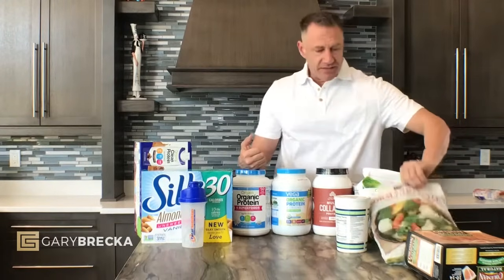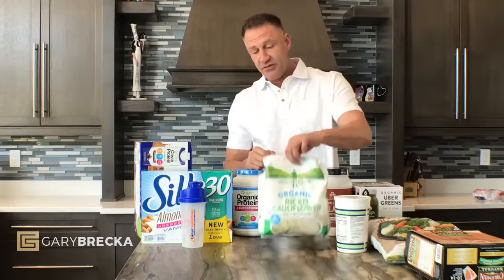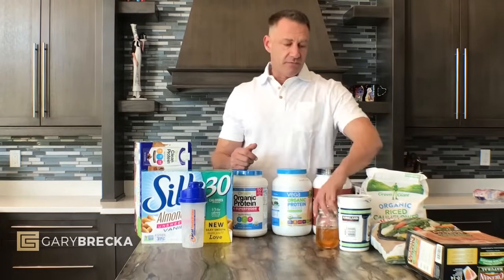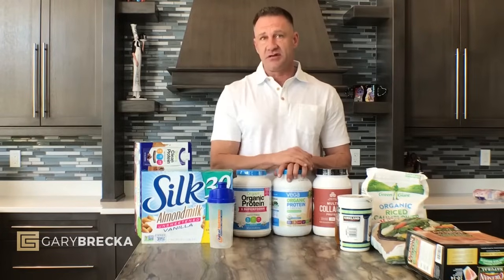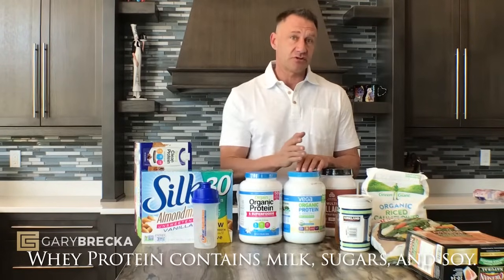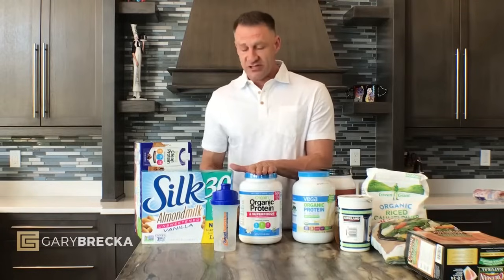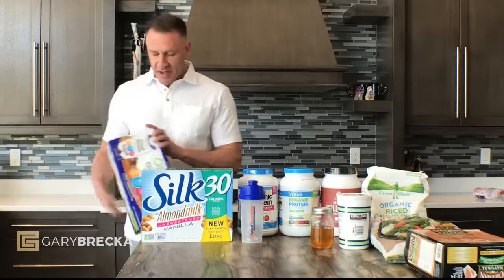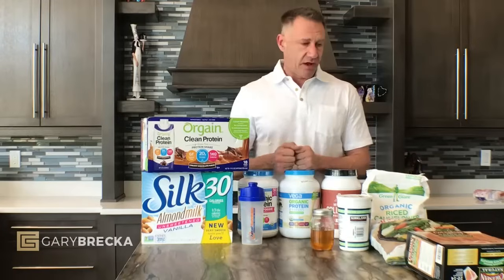Exercise and Nutrition - The Food Foundation by Gary Brecka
We filmed Gary Brecka in his home in Naples Florida. A new episode for the Exercise and Nutrition series.  In this episode, Gary of Streamline Medical Group shares what he procures for the base food foundation for the 30/30/30 diet.  He describes two quick food recipes for pre and post workout. As a bonus a lunch recipe for a healthy non-cheat meal in just minutes.

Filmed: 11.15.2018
Location: Naples, Florida
Host: Gary Brecka
Produced by: Dino Viper Productions